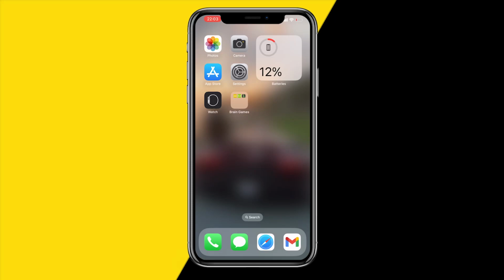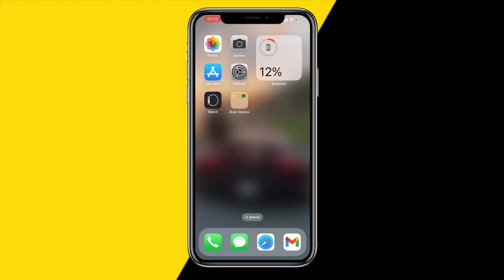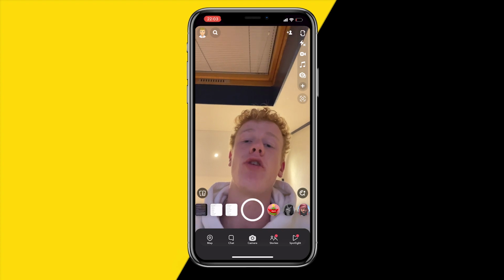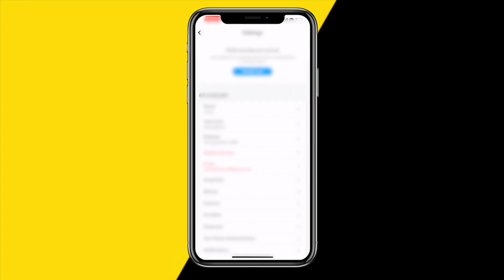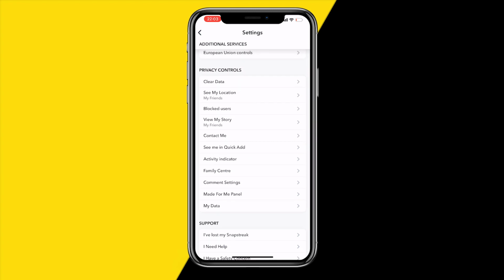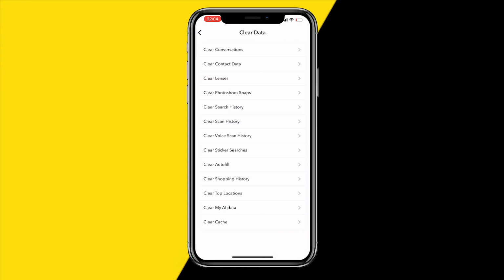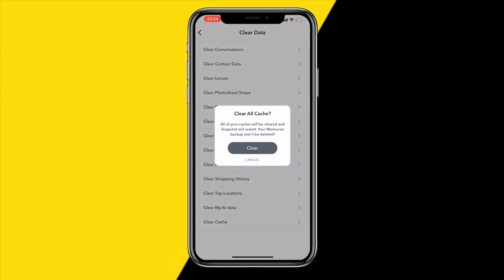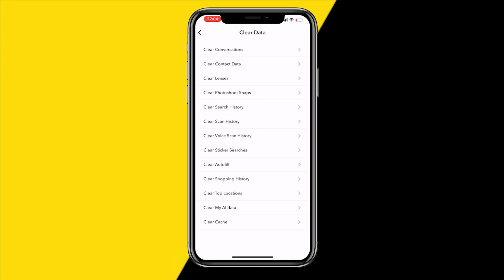How To Clear Cache On Snapchat App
How To Clear Cache On Snapchat App - Full Tutorial

👉 In this video we are going to show you how you can clear the cache of the Snapchat app.